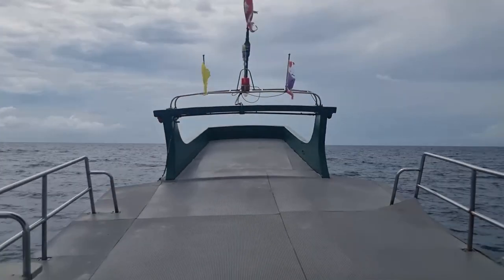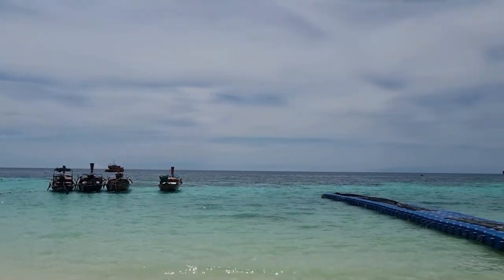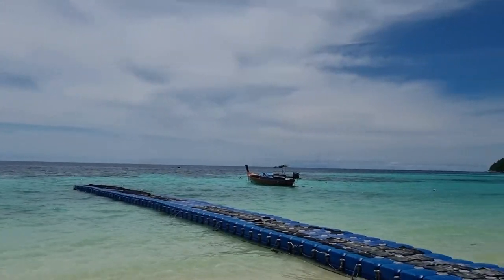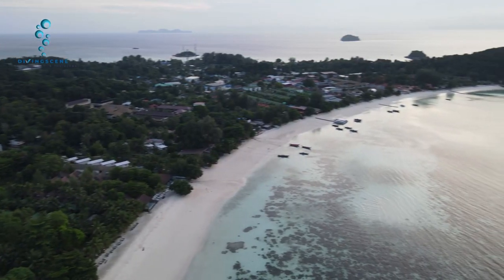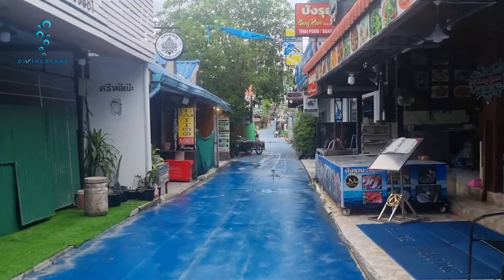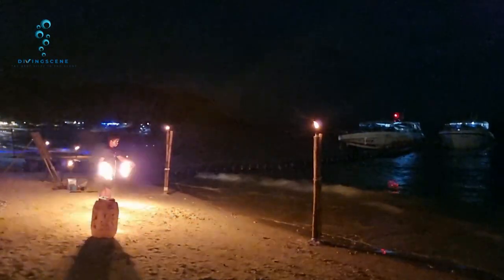Koh Lipe - Thailand - Best Scuba Diving Location in Thailand! (Short Docu!)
Do you want to dive the best reefs in Thailand? Check out Koh Lipe – one of the most stunning dive destinations in the world. Dive with us and explore the coral gardens and stunning dive sites that make this place so special.

Dive with us and discover the beauty of Koh Lipe – one of the best scuba diving destinations in the world. Nestled between the Andaman Sea and the Gulf of Thailand, Koh Lipe is a paradise for divers of all levels of experience. Join us on an amazing dive trip and explore the reefs and dive sites that make this place so special.
Best scuba diving locations around the world, captured by Divingscene.
for information on how to get here!

Shot with GoPro